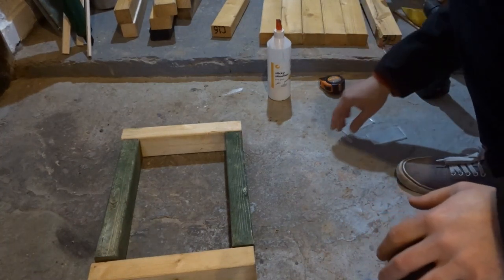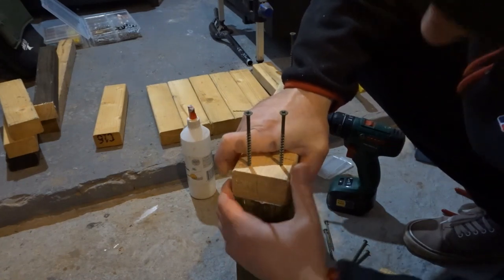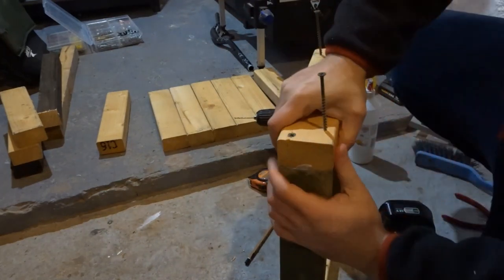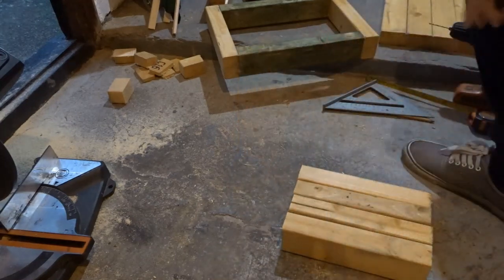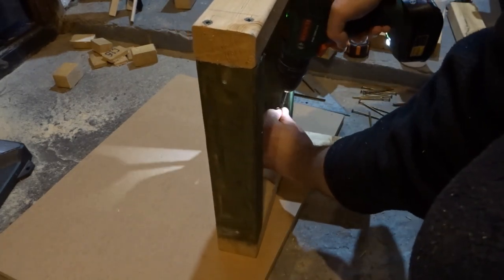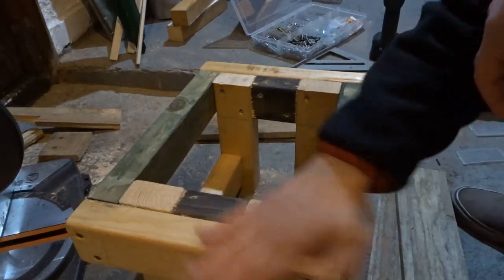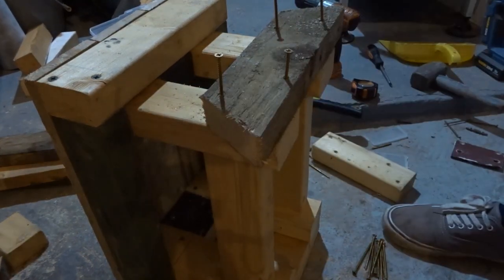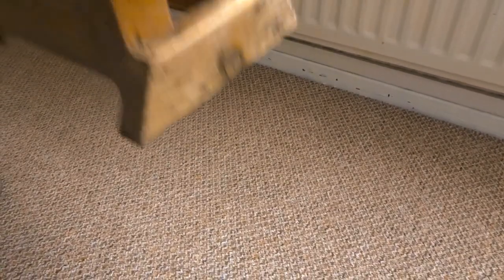How to Make a Simple Sturdy Wooden Step Stool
In this video I make a quick and easy Wooden Step Stool which turned out to be very sturdy and strong. I made it out of left over bits of wood so it cost practically nothing to make. It does the job!